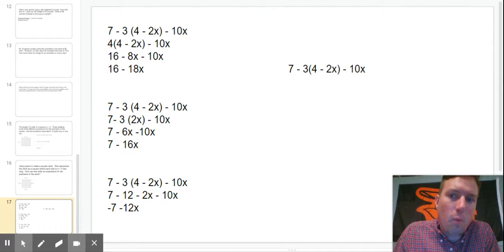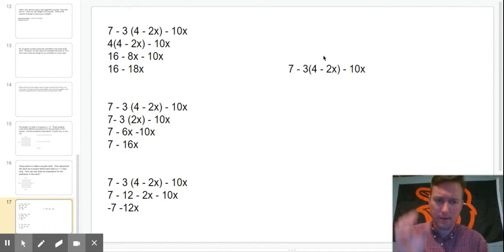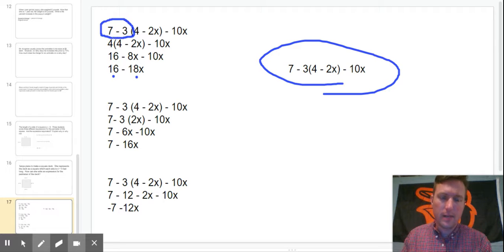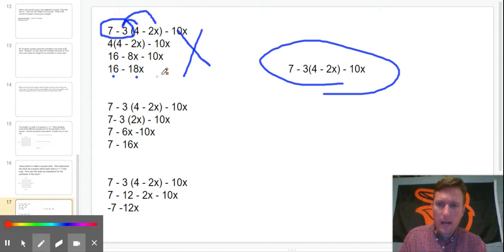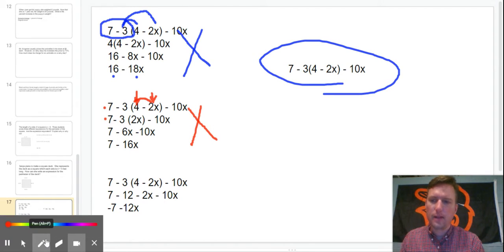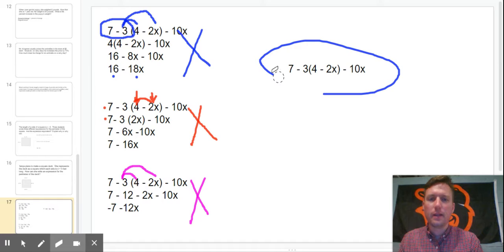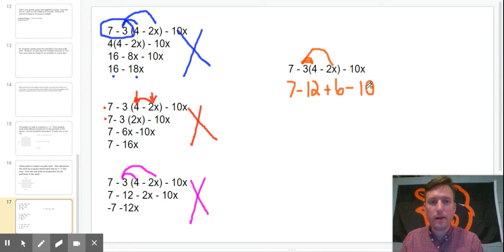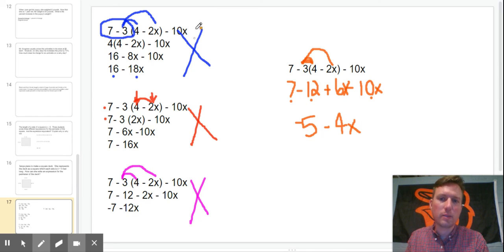5/5 - Feed Me Pi and Divide and Conquer